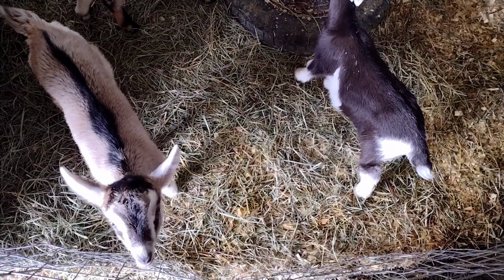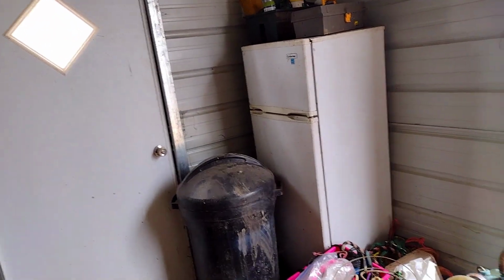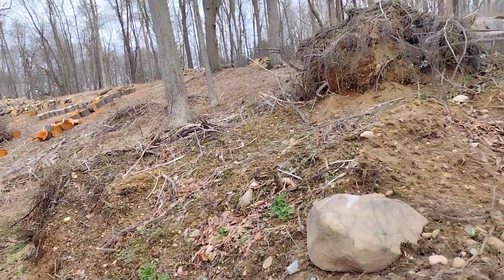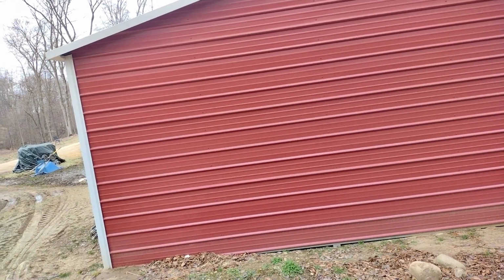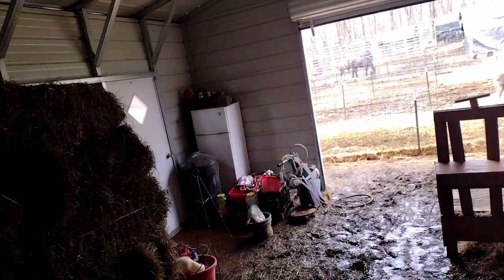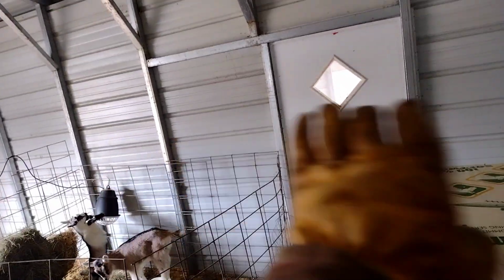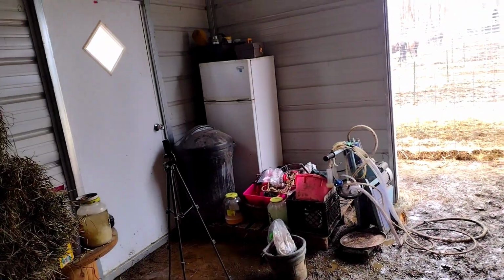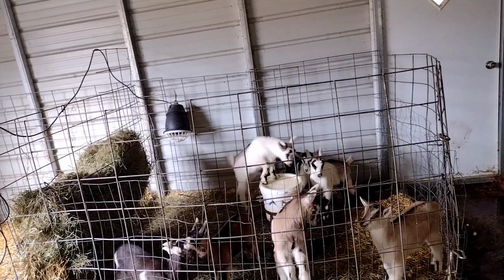Will we get snow? Future Plans for a Small farm in the wood